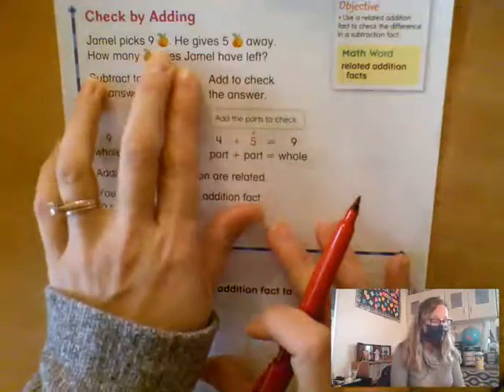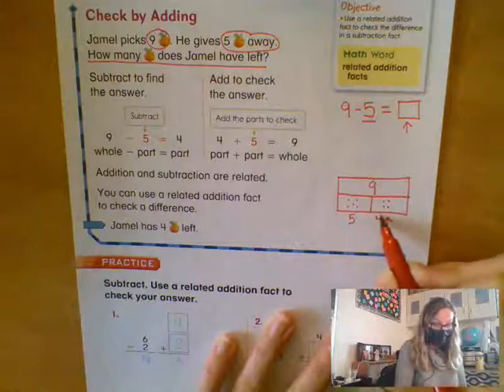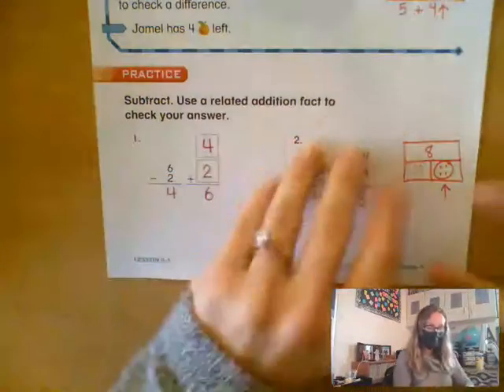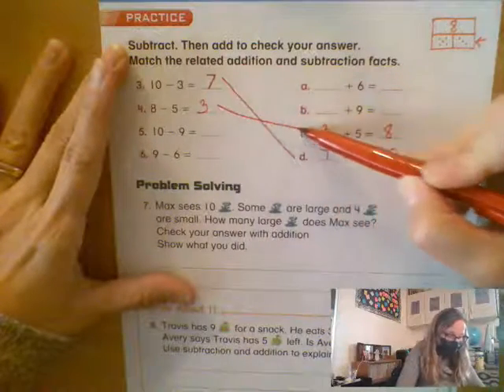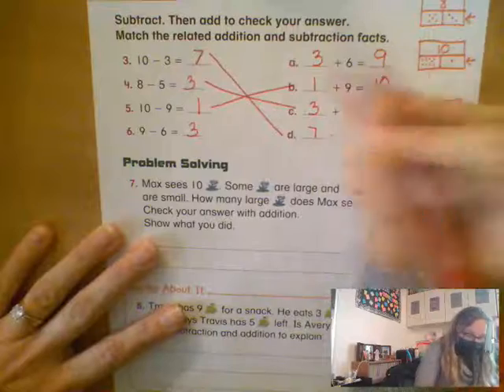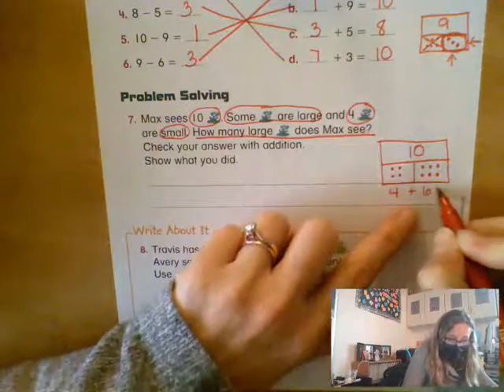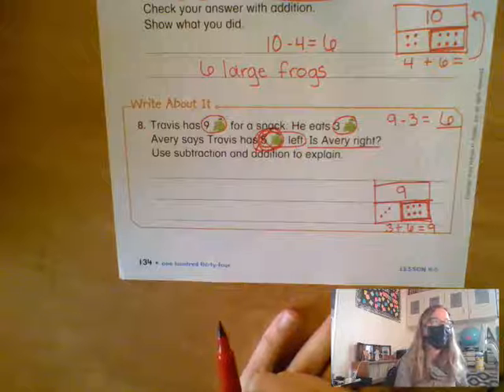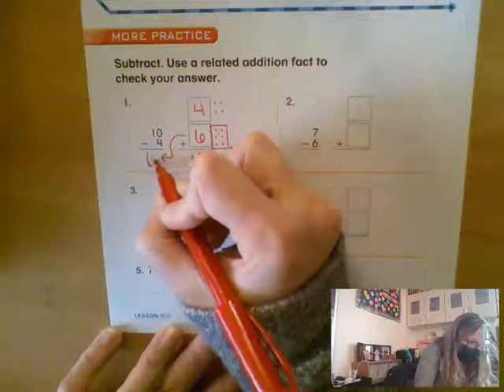4.5 Check by Adding